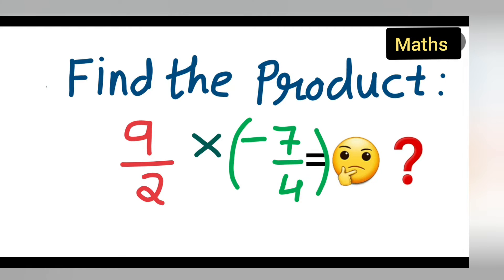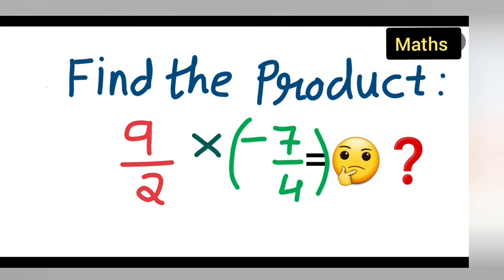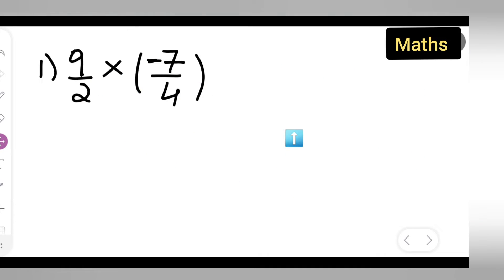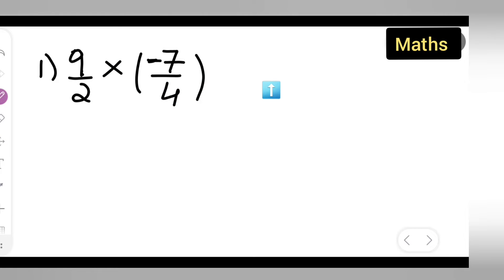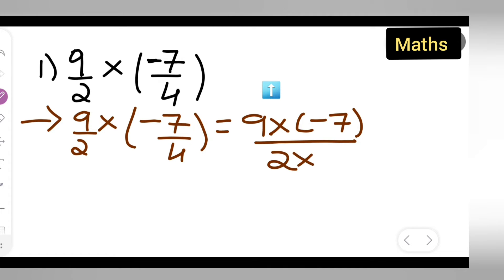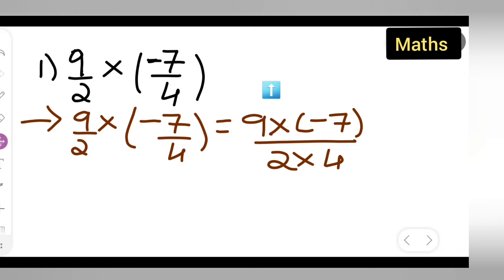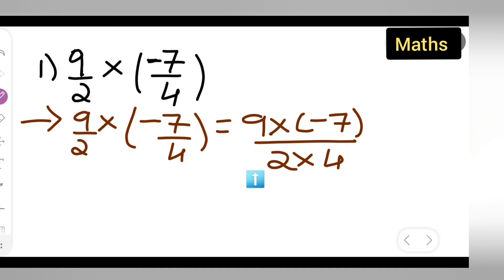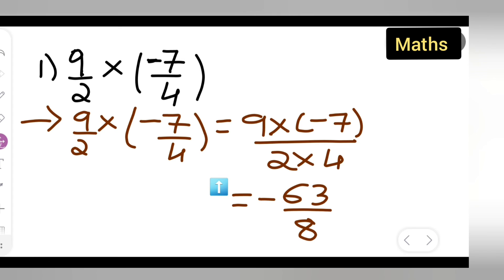find the product of 9/2 × (-7/4) | how to find the product of 9/2 × (-7/4)